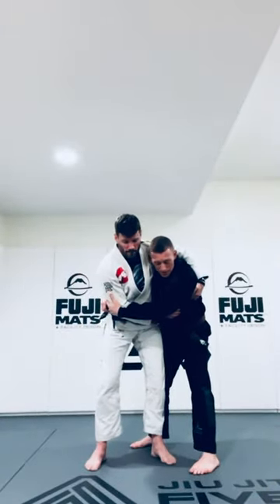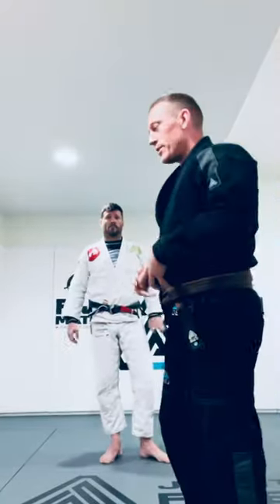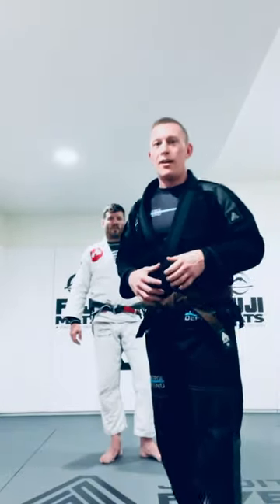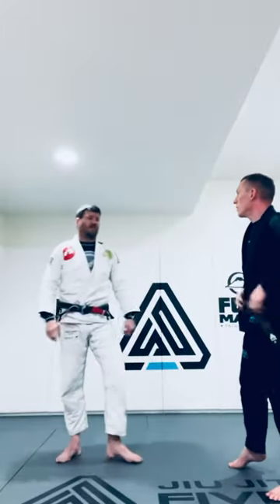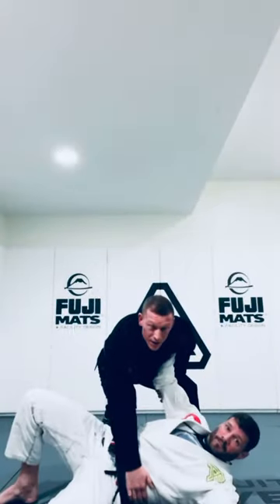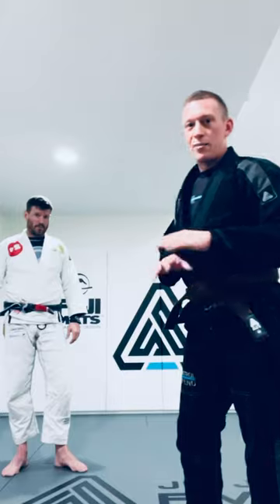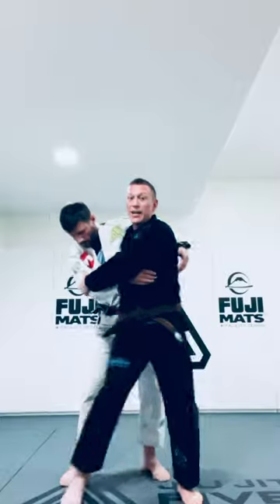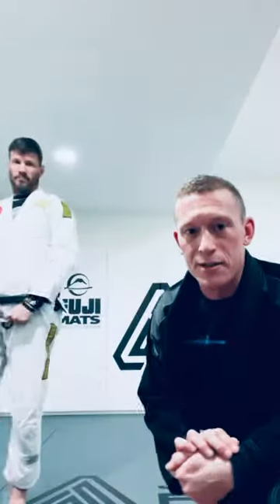Basic Hip Throw From the Clinch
Here’s how to set up a basic hip throw from the clinch, along with a few key details that make it work.